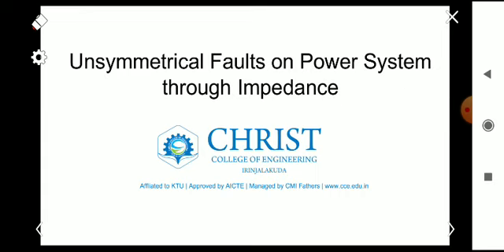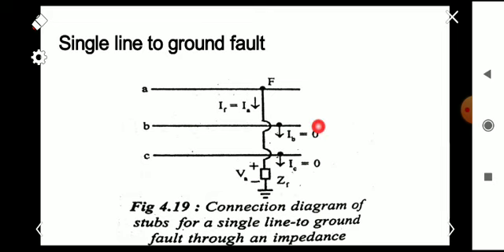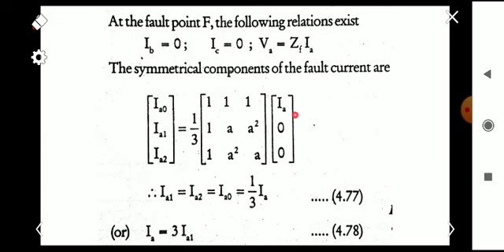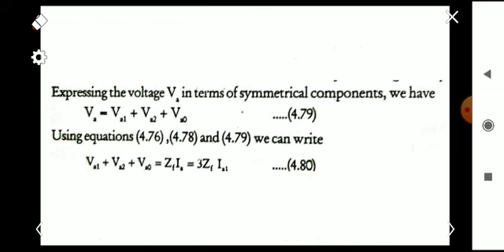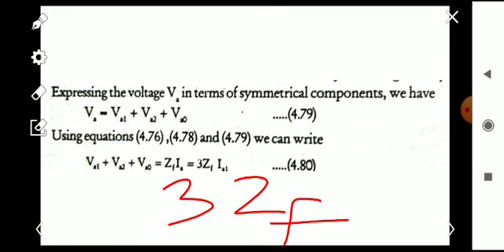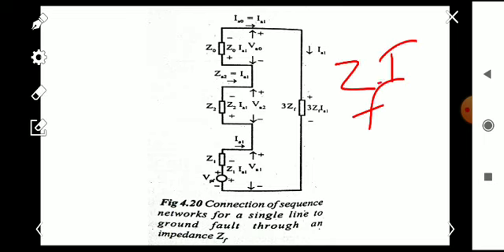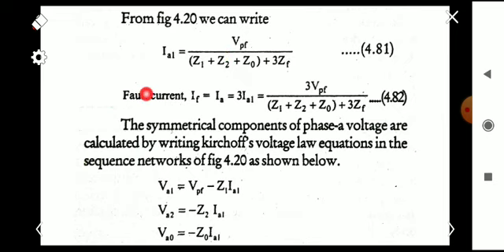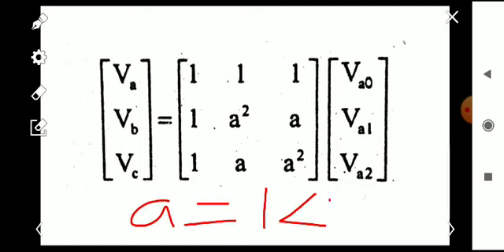Single Line to Ground Fault on Power System through Impedance | Module 2 | PSA | KTU